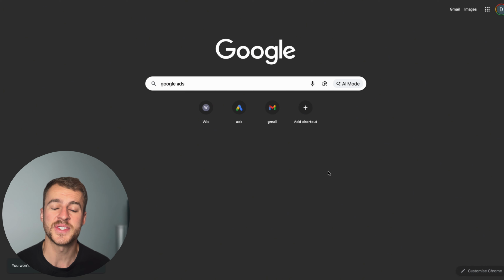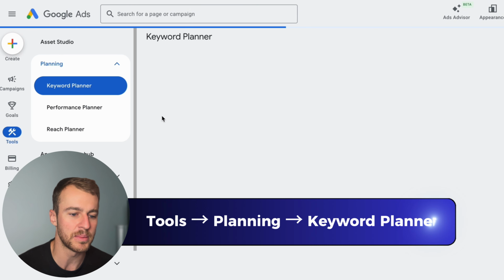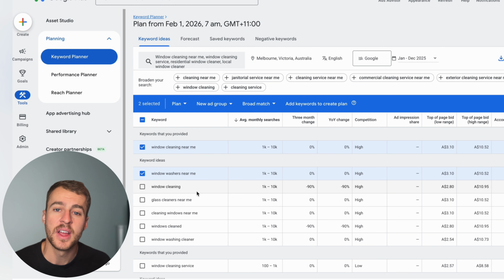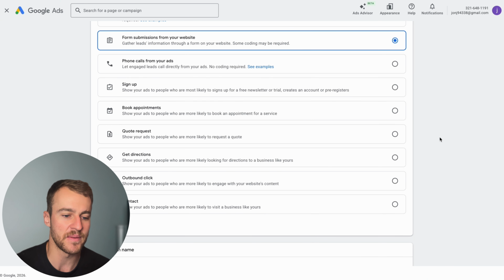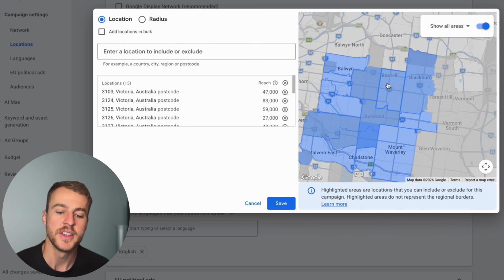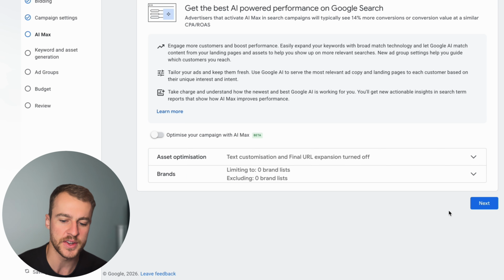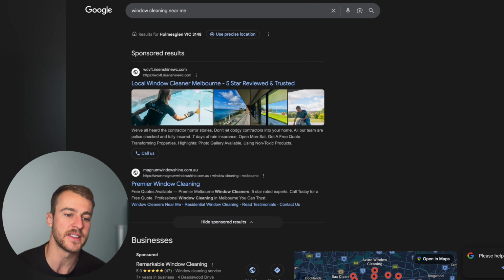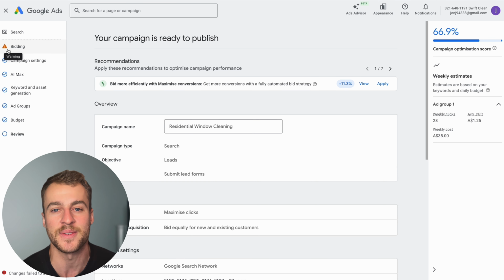Google Ads Tutorial for Beginners [Updated for 2026]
The ULTIMATE beginner-friendly Google Ads tutorial updated for how ads actually work in 2026.

New to Google Ads and not sure where to start?

In this beginner Google Ads tutorial, I walk you through exactly how to set up, run, and understand Google Ads in 2026, including the key changes beginners need to know before spending money.

This guide is designed for absolute beginners who want a simple, clear Google Ads setup without confusing jargon or outdated strategies.

This video is perfect for:
Beginners running Google Ads for the first time
Online service providers
Anyone confused by recent Google Ads changes

You’ll learn:
How Google Ads works in 2026
Which campaign types beginners should use
How to choose keywords that actually convert
How to write ads that get clicks and enquiries
How to stop wasting money on bad searches
How to turn ad spend into real leads and sales

This is a step-by-step beginner walkthrough focused on how Google Ads works right now — not old tactics that no longer apply.